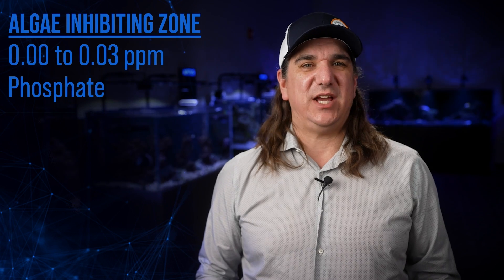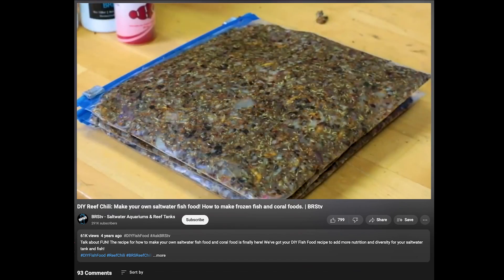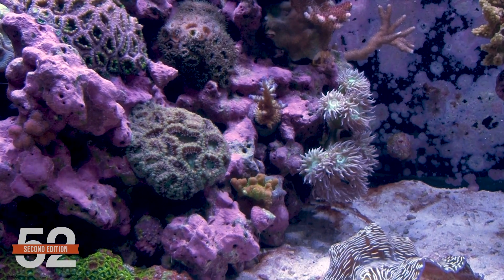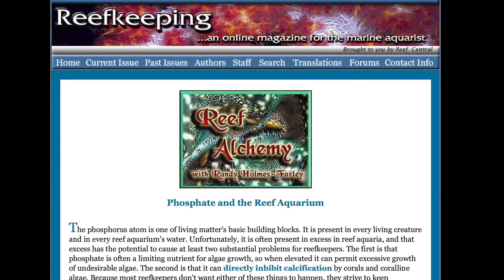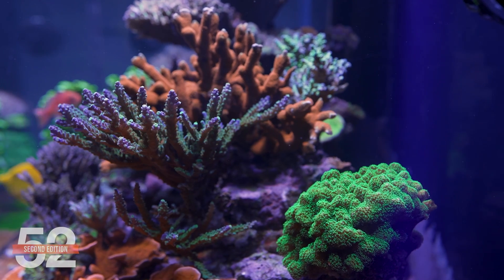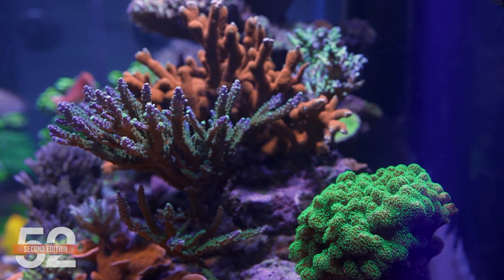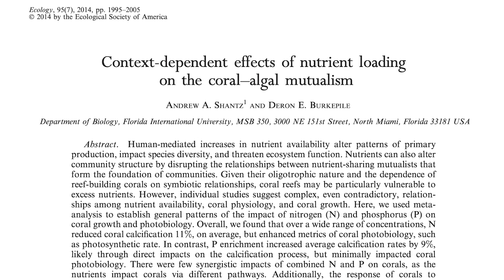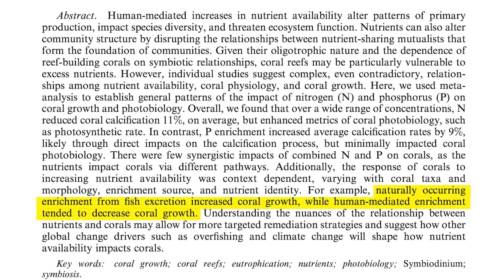Do Corals Require Nutrients? 0.1 Phosphate OK for Reef Tanks? | ep.4 BRStv Guide to Pollutive Foods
Is 0.1 phosphate REALLY OK in our reef tanks? Last episode, Ryan told us the goal that the BRStv team was going to use for addressing nutrients in the 52SE saltwater aquariums, now, it's time to cover the WHY. Join us here to see what helped us make our decision!